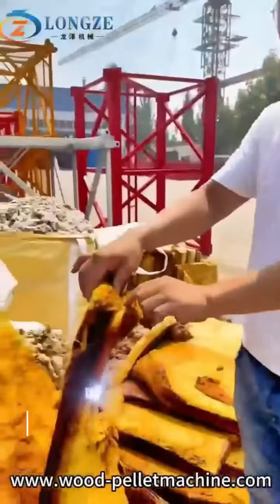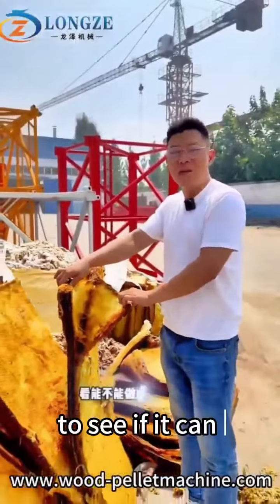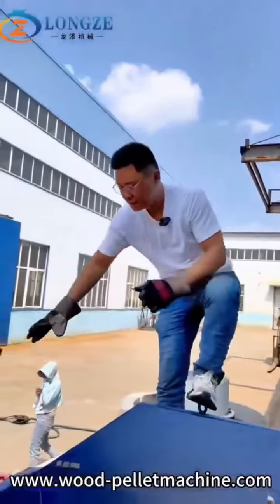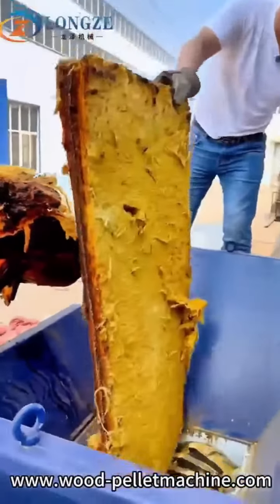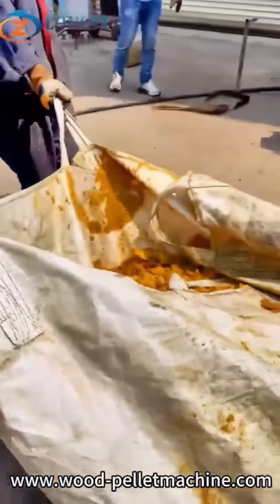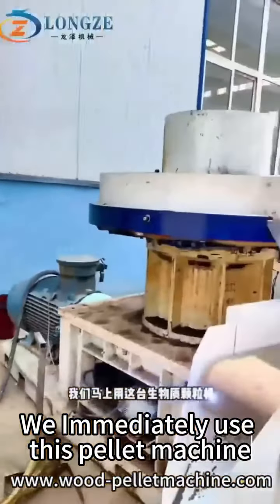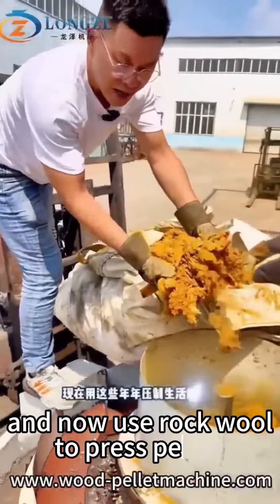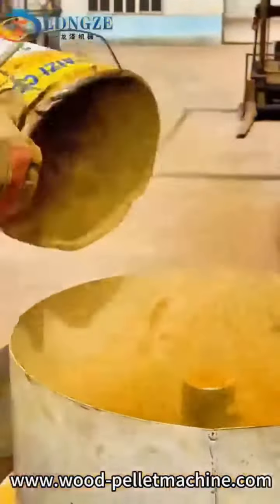Display of rock wool pressed particles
Doris
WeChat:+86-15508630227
Factory Add: Xiuhui industry zone,Zhangqiu,Jinan,Shandong,China
24 hours WhatApp,Wechat quick online service!!!